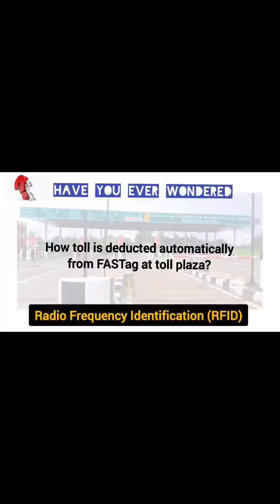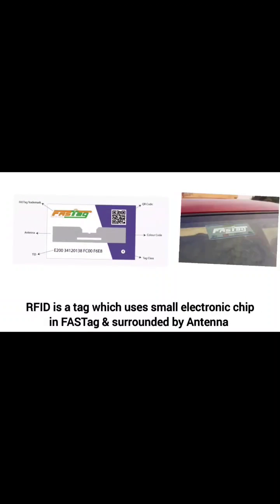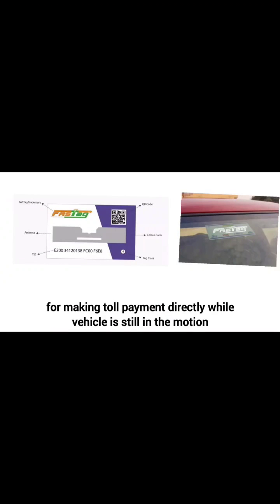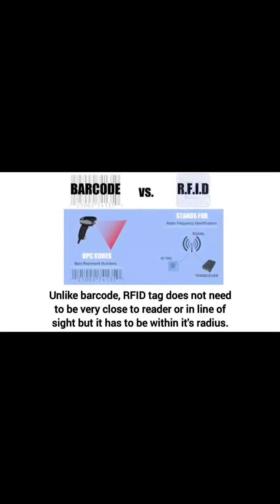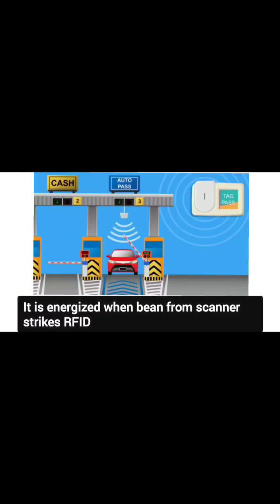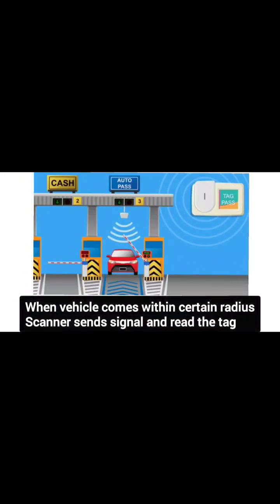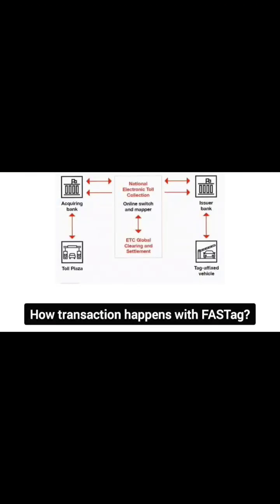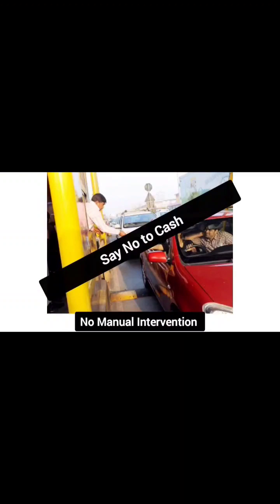Electronic Toll Collection Wireless system | NETC FASTag by National Payments Corporation of India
FASTags are an electronic solution to the manual process of paying your toll tax.
But it is not as complicated as it sounds.
But how does a FASTag work?
What is the process that it follows?
 How does a small card fasten the process to that extent?

After all, modern toll problems require modern FASTag solutions!

Detailed explanation videos-

1. Sim Jacking Demystified - Uncover the threats and dangers of SIM jacking in this eye-opening video.
2. Spywares Unveiled - Understand the impact of spyware on your digital life. Stay informed and protected!
3. Software Development Life Cycle (SDLC) - Dive into the comprehensive overview of SDLC stages, focusing on the Waterfall Model.
4. Security Assessment vs Security Monitoring vs Security Audit - Demystify the differences between these terms crucial for cybersecurity.
5. ISACA CRISC Exam Success Tips - Get valuable insights into CRISC exam domains, strategy, and resources. Essential knowledge for success!
6. Vulnerability Assessment vs Penetration Testing - Learn when to perform VA & PT tests, explained in simple language.
7. Demilitarized Zone (DMZ) in Network Security - Understand the role of firewalls in routing traffic and the difference between DMZ and Extranet.
8. Encryption & Decryption Explained - Delve into the world of encryption with a breakdown of symmetric & asymmetric methods.
9. Types of Security Controls and Classification - Explore preventive controls with real-life examples. Enhance your security knowledge
10. Risk Management with Real-Life Examples - Gain insights into risk assessment and risk evaluation using a 5x5 matrix.